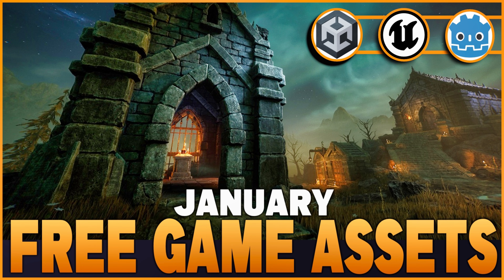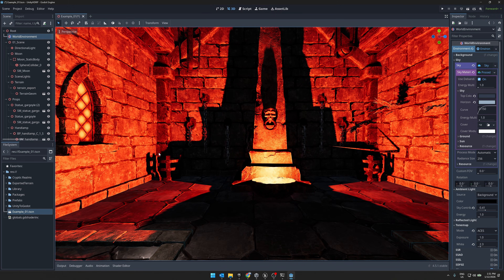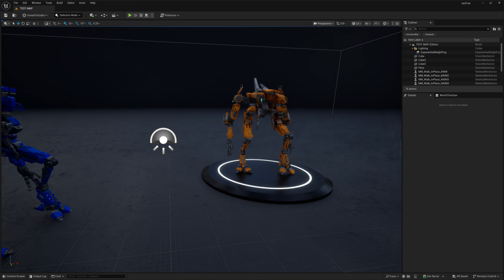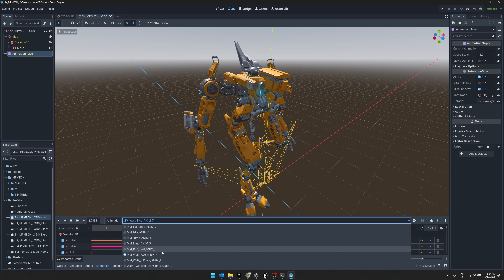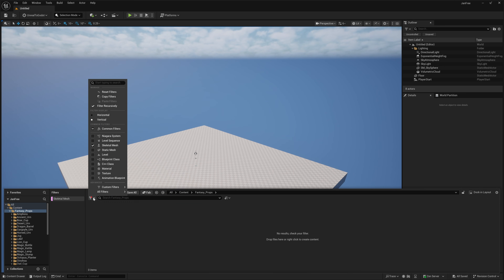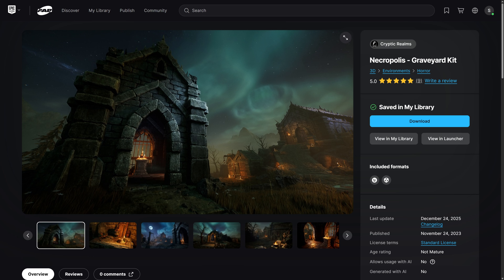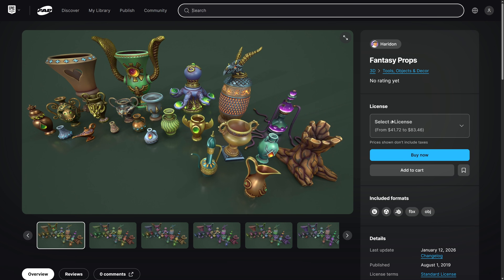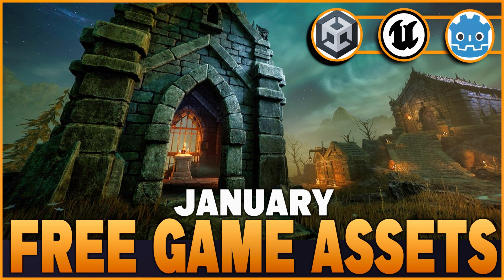FAB Free Asset Giveaway - January 2026 - Unreal | Unity | Godot | More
It's time for FREE game development assets for Unreal Engine (and Unity & Godot), although many can be exported to run in other game engines as well (see guides below).  You have from Jan 13th to Jan 27th to "buy" these assets (for free).  Once they are in your Fab library, they are yours to keep forever.  This month there are 3 free assets for Unreal Engine, 2 for Unity and 1 for any 3D game engine.  As you can see from the video, its possible to get assets from both Unreal and Unity to the Godot game engine, using the guides below.

*New Unreal to Godot Convertor*

Using any of the above links may help support GFS (and thanks so much if you do!).